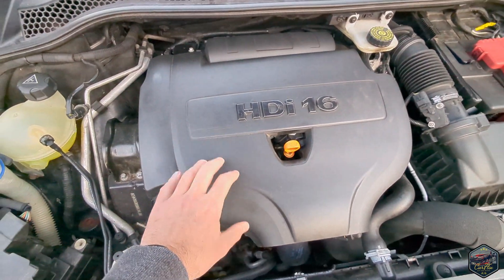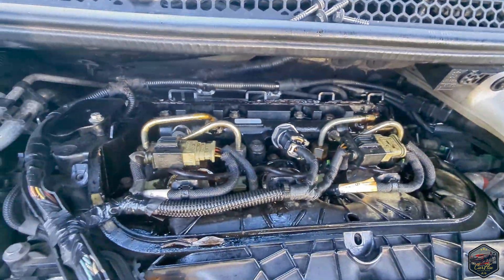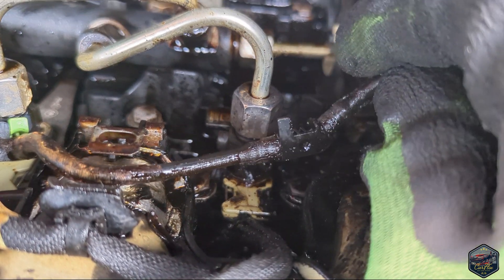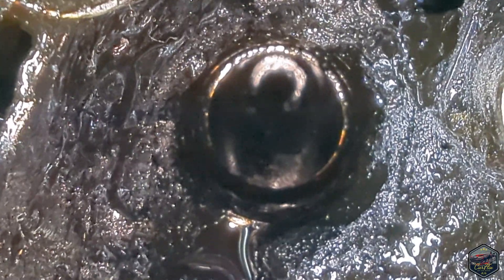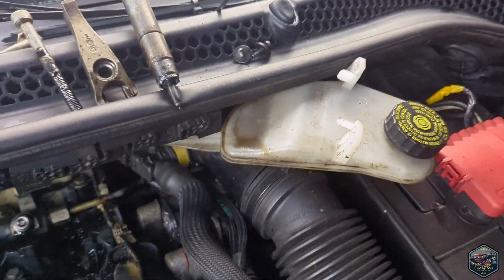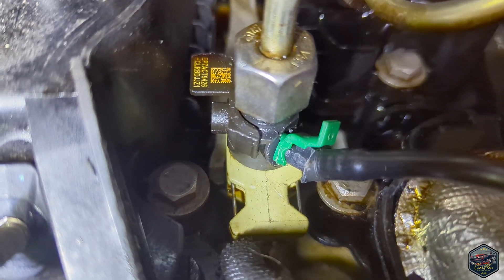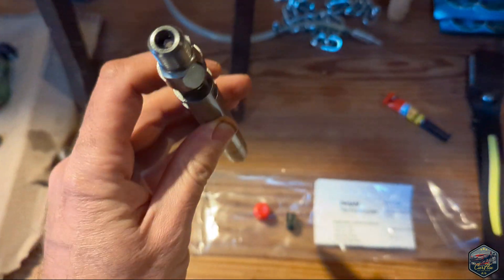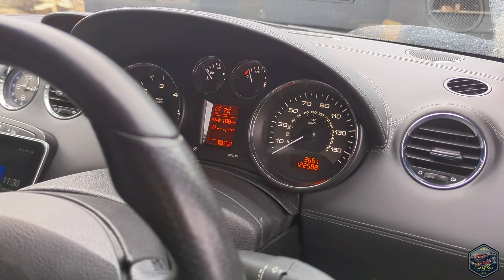HOW I SAVED MY PEUGEOT RCZ HDI FROM INJECTOR BLOW BY AKA BLACK DEATH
In this video, I will show you how to fix a common diesel engine problem known as the black death. This is when the engine runs rough, has a lumpy idle, emits a smell of diesel in the cabin, and triggers the engine management light. This can be caused by leaking injectors, faulty seals, or carbon build-up in the cylinder head.

I will demonstrate how to diagnose and repair this issue on my 2010 Peugeot RCZ 2.0 16v Hdi, which has the same DW10TED4 engine as some Citroen, Ford and Volvo models under a different engine code. You will need some basic tools, a new injector seal kit, and some patience. Follow along as I guide you through the steps and share some tips and tricks along the way.

This video will save you time and money, and restore your engine’s performance and reliability.